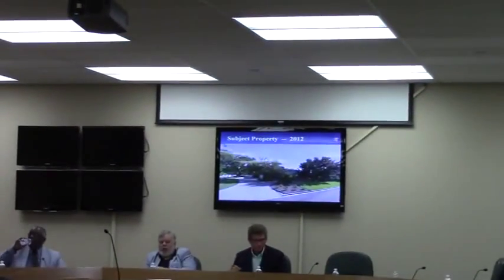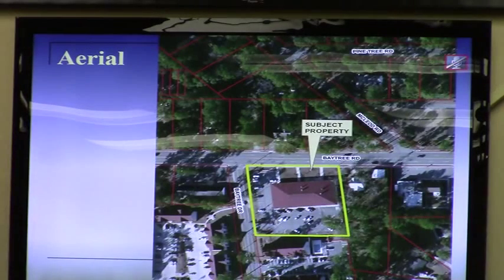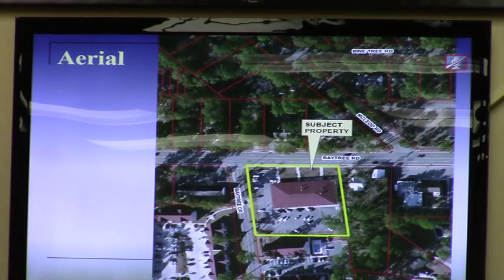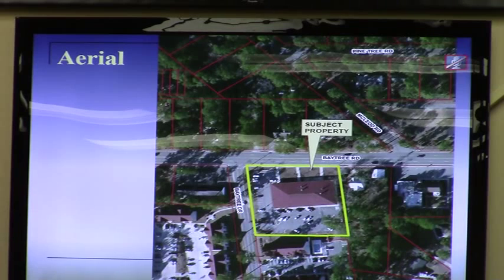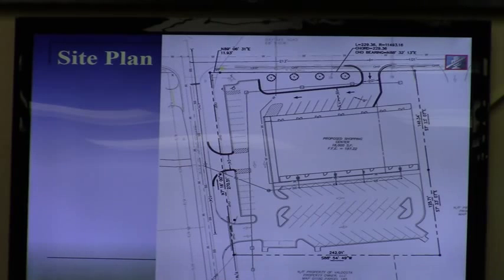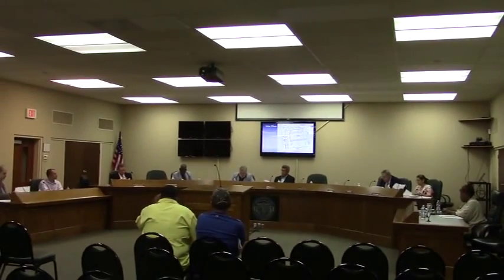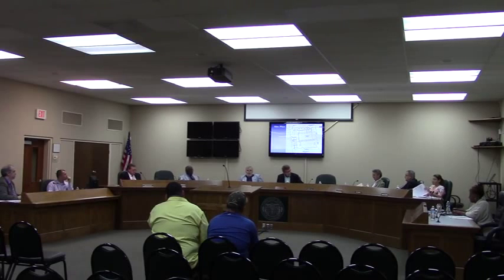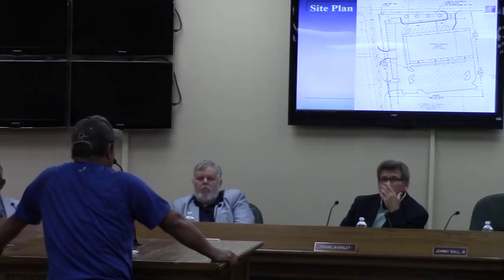4. VA-2015-12 Jon Nijem 607 Baytree Road - CC with conditions to CC @ GLPC - 2015-09-28